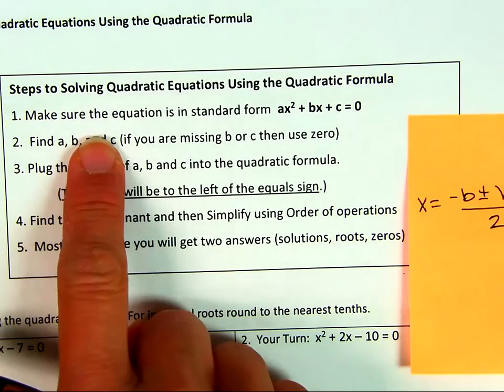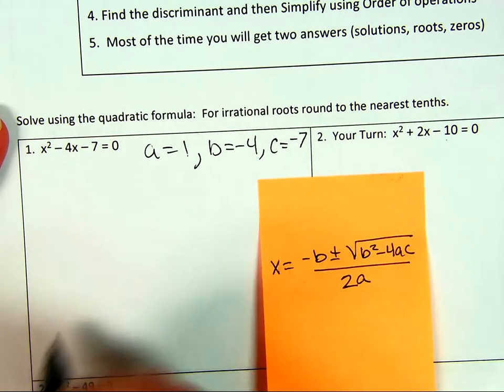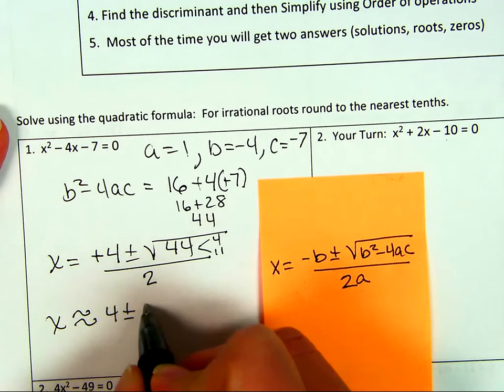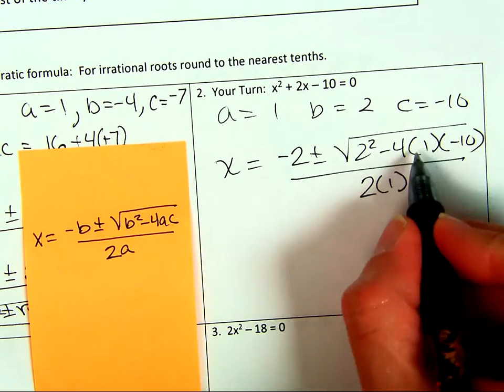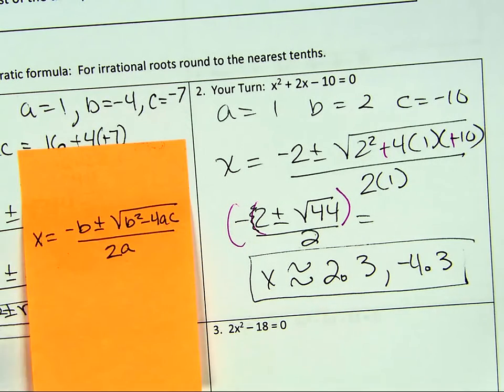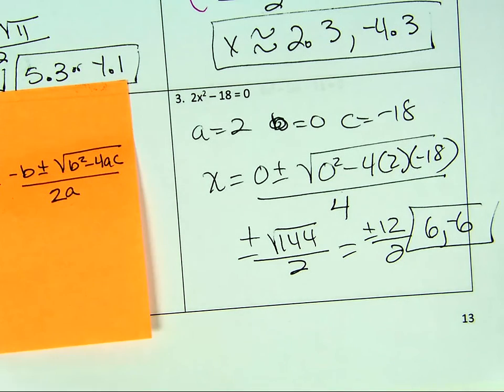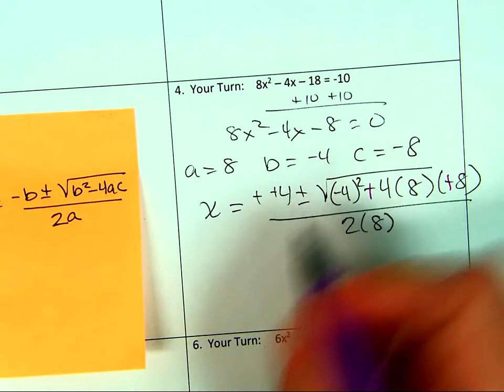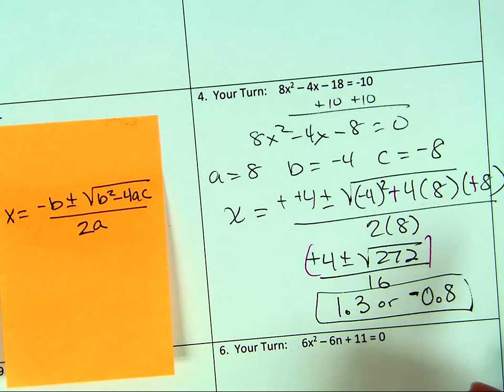Using the Quadratic Formula to Solve Quadratic Equations